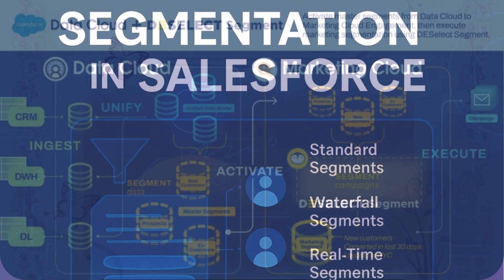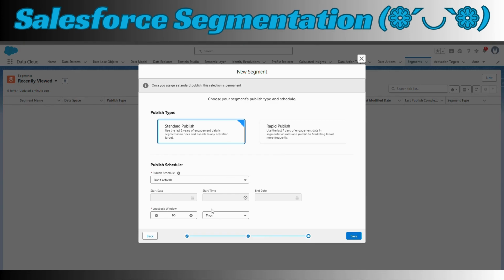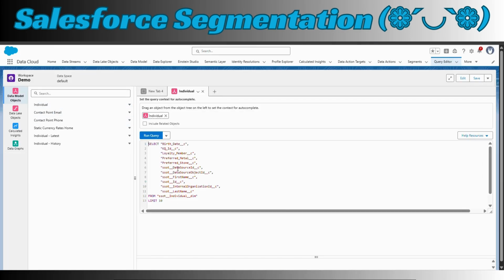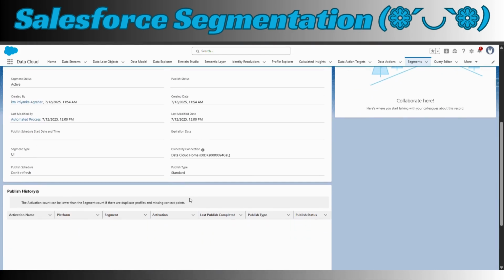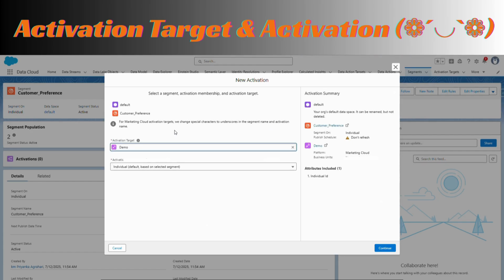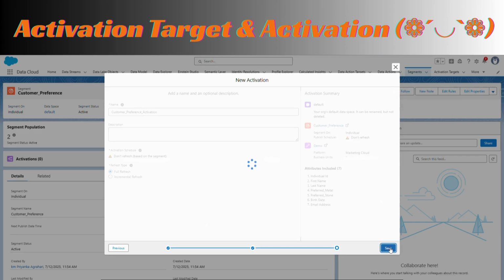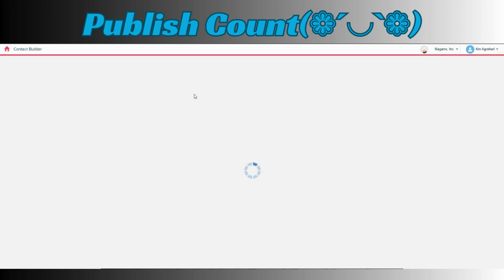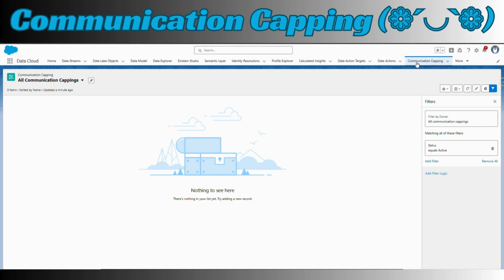Salesforce Segmentation & Activation with Communication Capping in data Cloud(❁´◡`❁)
In today’s video, we’re diving deep into Salesforce Data Cloud, exploring three essential features that can take your marketing game to the next level:

✅ Segmentation – Learn how to create powerful customer groups
✅ Activation – Discover how to turn insights into action
✅ Communication Capping – Avoid over-messaging and improve experience

✨ Whether you're a beginner or just exploring Salesforce CDP, this video will guide you with simple explanations, real-world use cases, and easy-to-understand demos.

🎯 Perfect for Marketers, Admins, Salesforce Developers, and Business Analysts looking to personalize customer journeys and improve ROI.